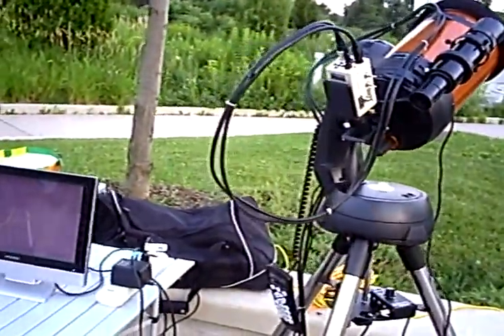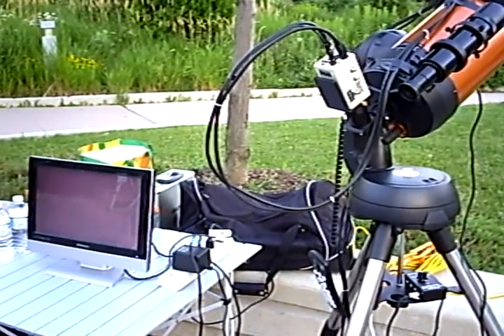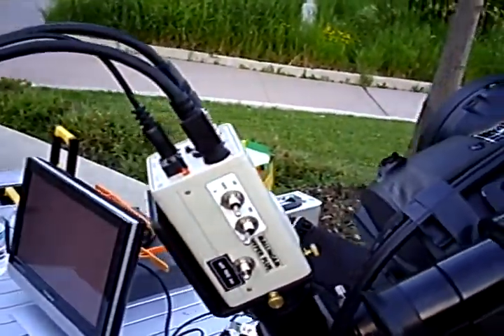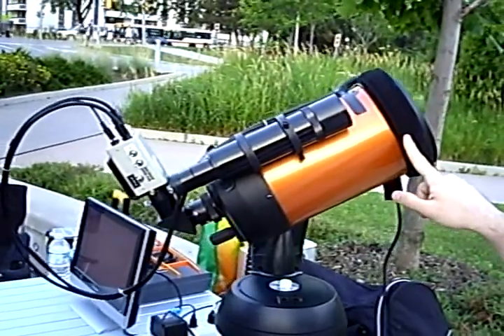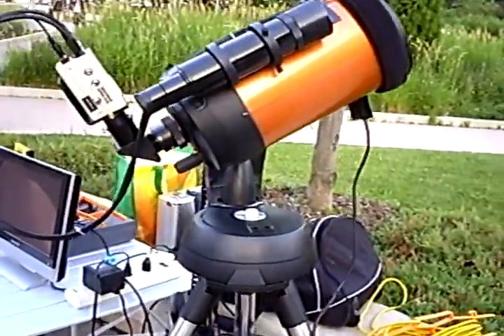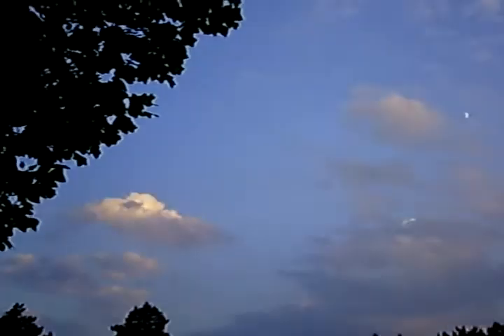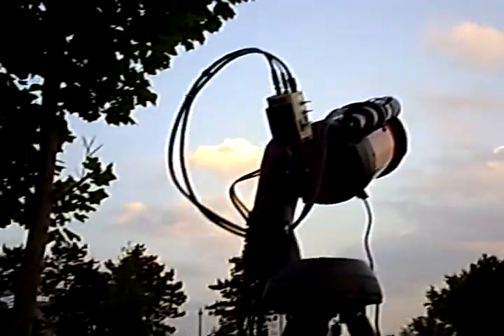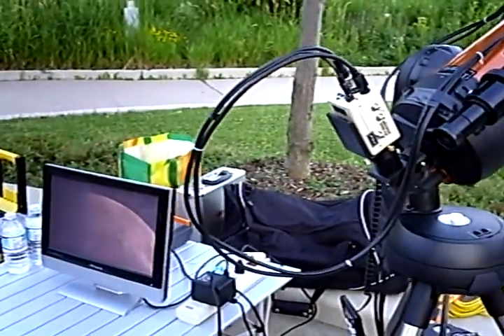A video camera connected to a telescope and plugged to TV 2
A video camera connected to a telescope and plugged to TV